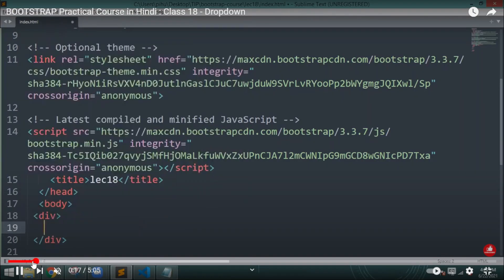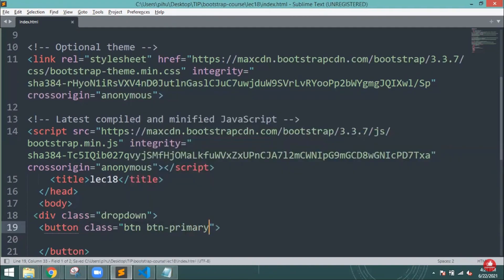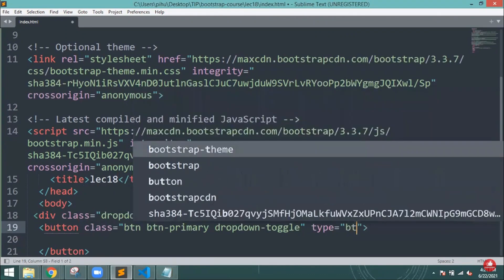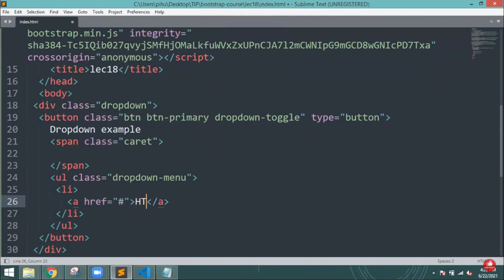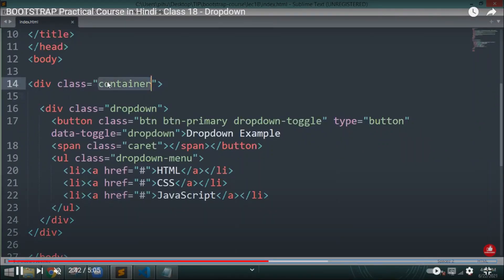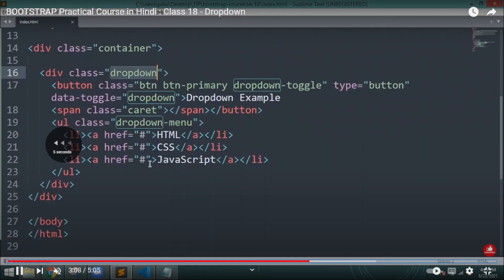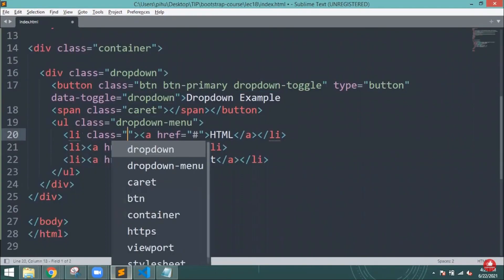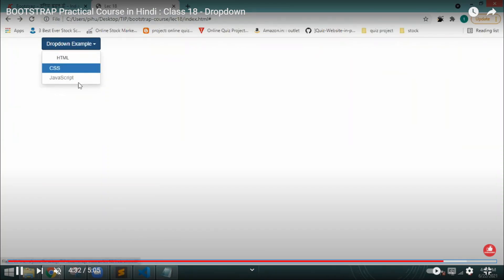BOOTSTRAP Practical Course in English : Class 18 - Dropdown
✅ Courses With Job Offer :
1. Professional App Development Course.
2. Certified Sales and Marketing Mastery.